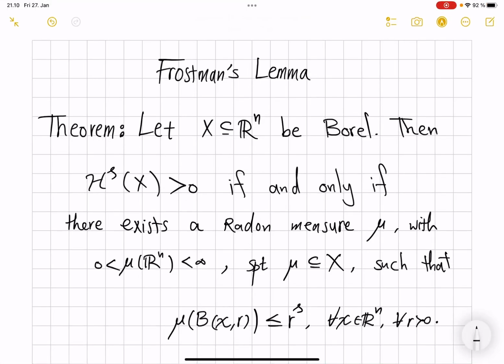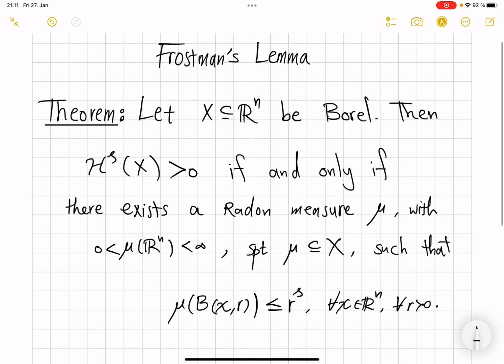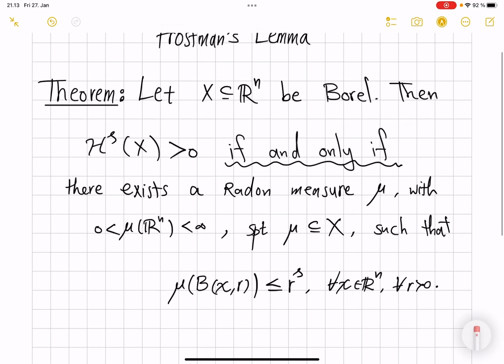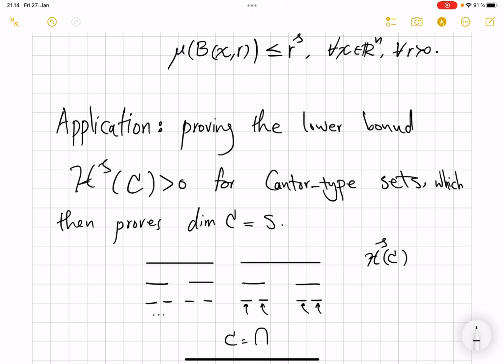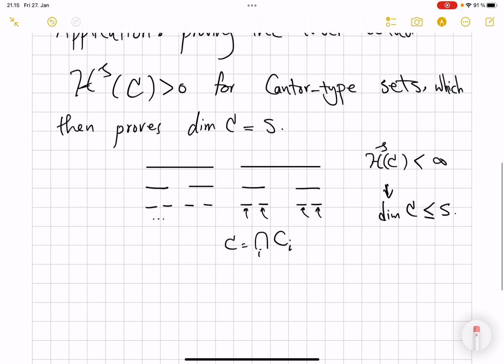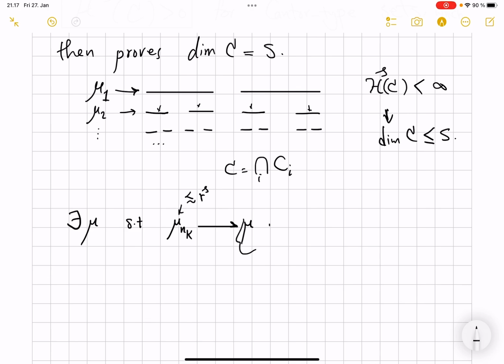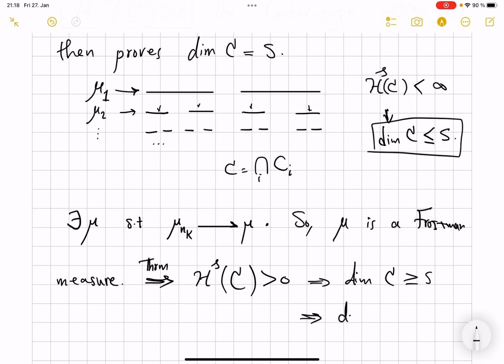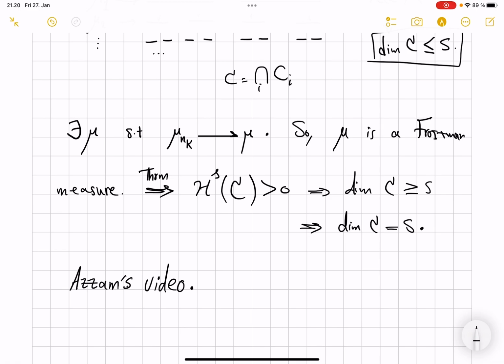Frostman’s Lemma, Application | GMT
Frostman's lemma help prove lower bounds on Hausdorff dimension.